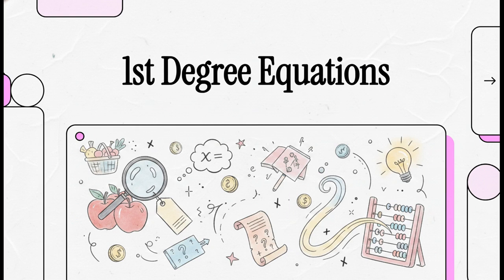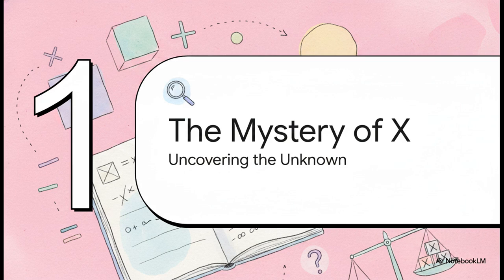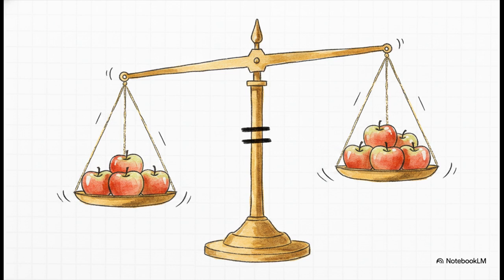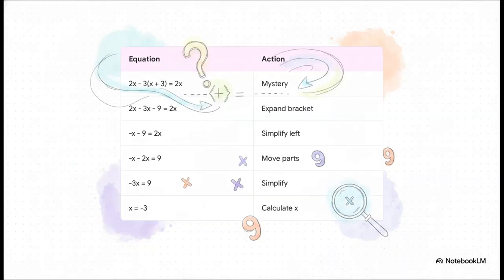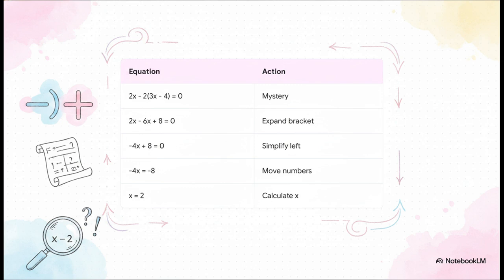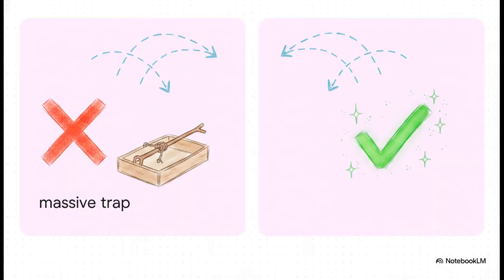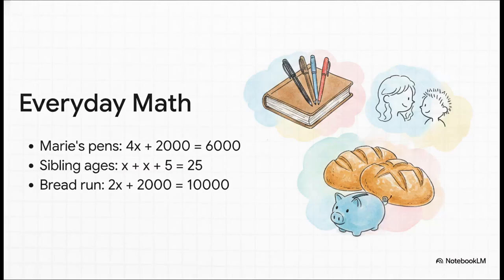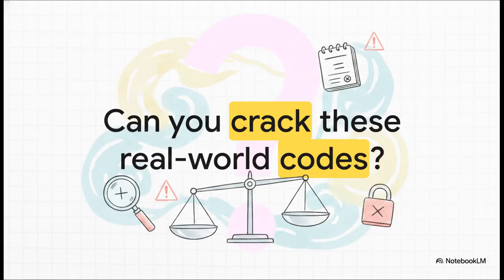1st Degree Equations